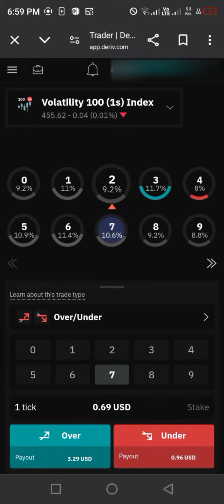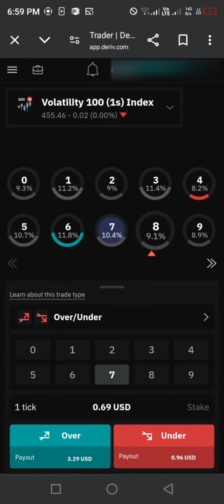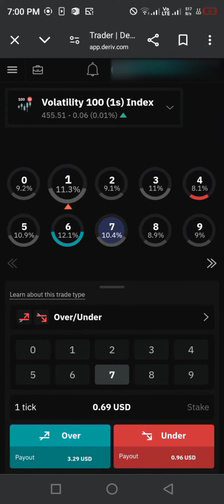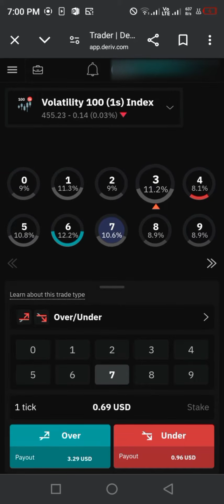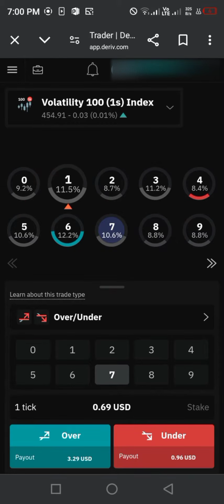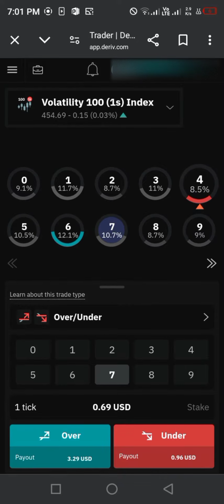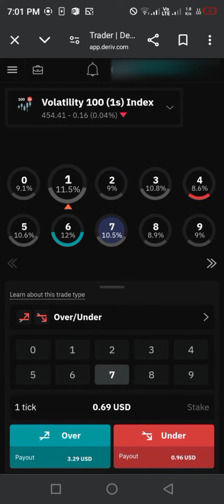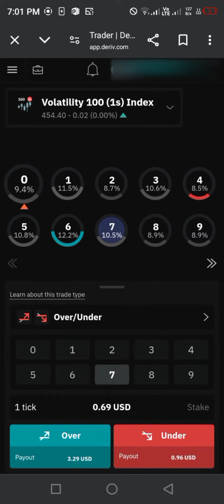Part 1;OVER 4 STRATEGY (RECAP)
In this comprehensive tutorial, I'll guide you through the process of trading Over/Under on Deriv, a popular online trading platform. Whether you're a beginner or an experienced trader, this video will provide you with valuable insights and strategies to maximize your trading potential.

IN THIS EPISODE,WE ARE COVERING A RECAP FOR OVER 4